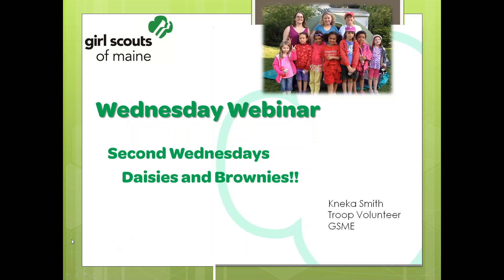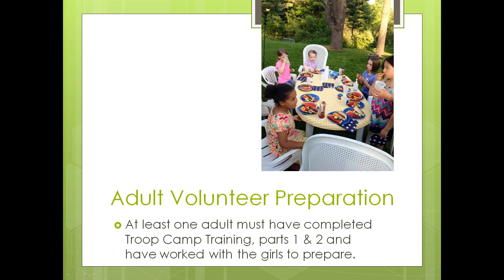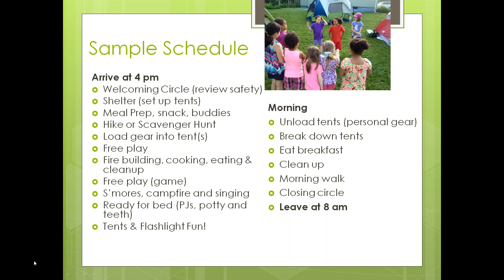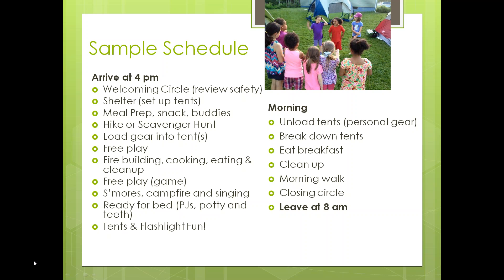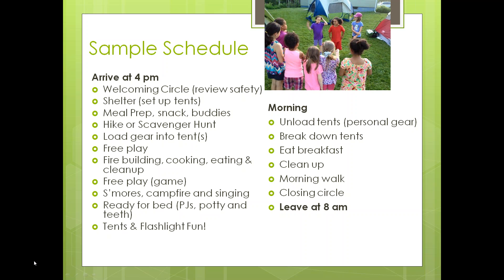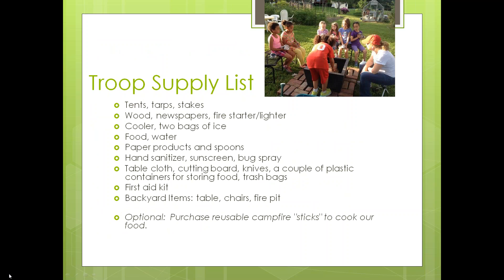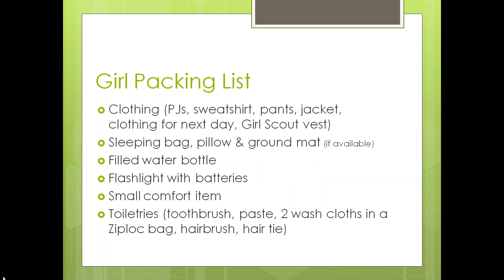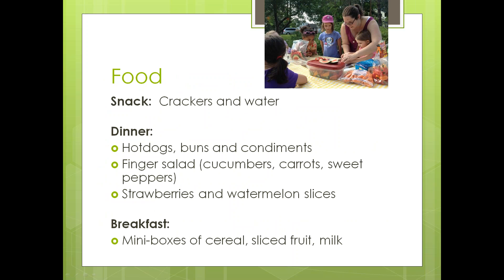Wednesday Webinar - Daisy Backyard Campout